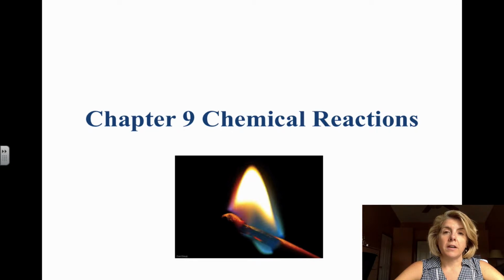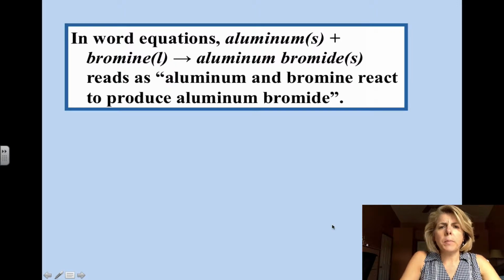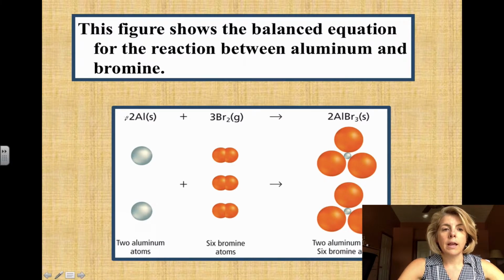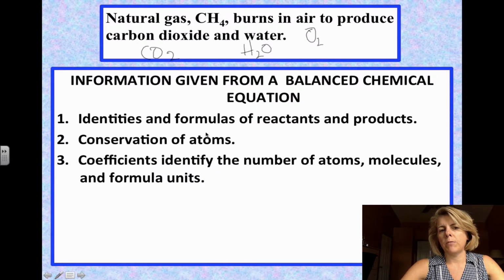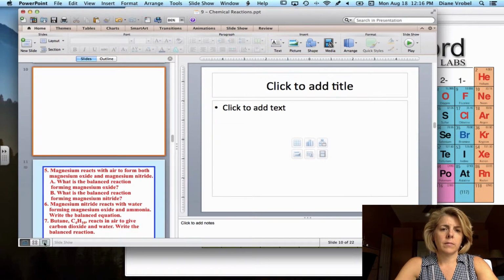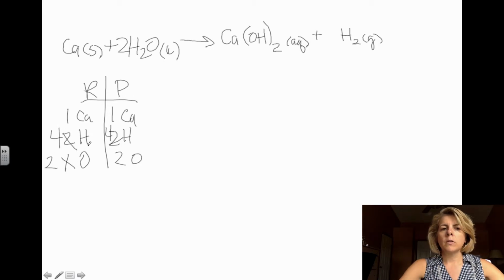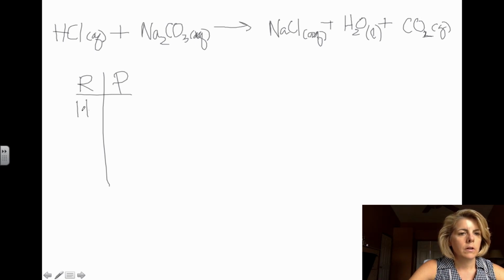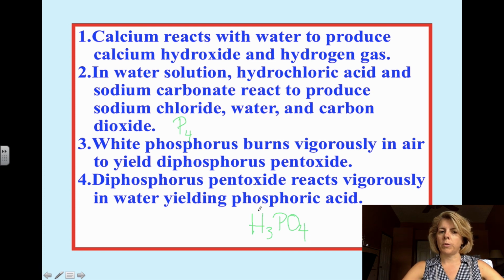Chemical Reactions Part I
This video describes how chemical equations are written and how to balance reactions with coefficients.